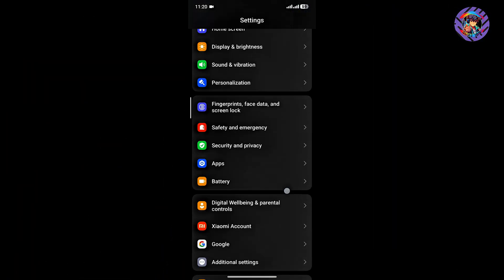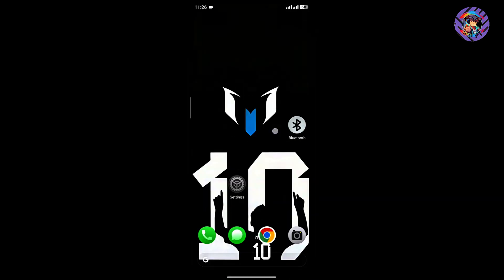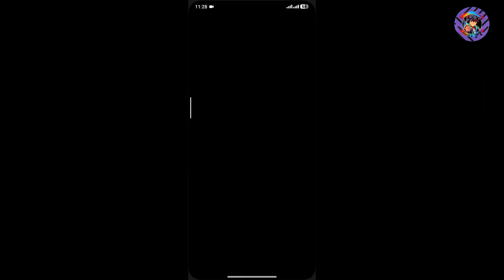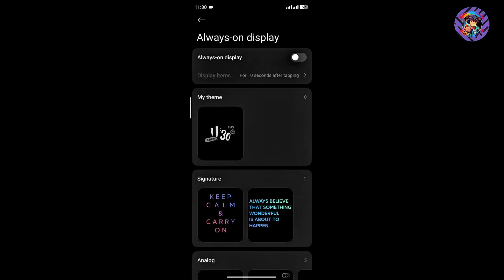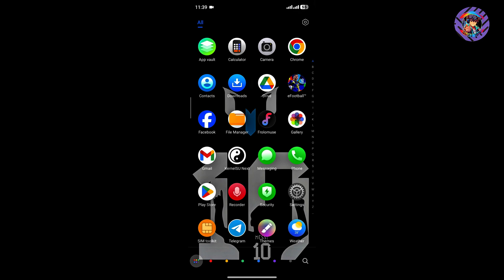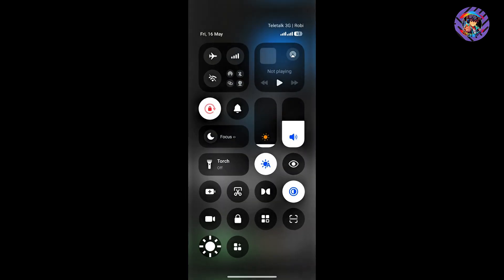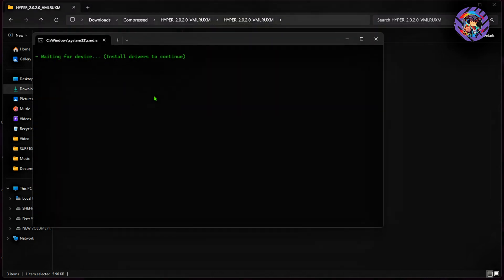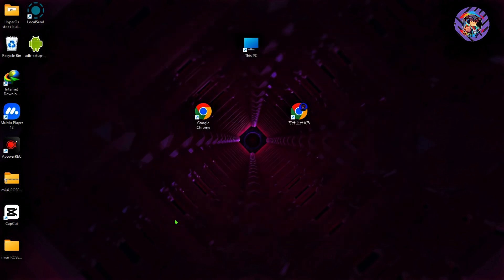iOS Customised HyperOS 2.0 ROM IS Here for Redmi Note 10S and 11SE POCO M5S! Best🤔?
Redmi Note 10S/11SE Hyper os 2.0 ROM with Android 15🔥 . . 💯redminote10s

FINALLY, iOS Customised  HyperOS 2.0 ROM IS Here for Redmi Note 10S and 11SE POCO M5S!
iOS ROM for the Redmi Note 10S phone🔥

You Won't Believe the Hyper OS 2.0 Features in Redmi Note 10S!
Check out this Redmi Note 10S/11SE Hyper OS update review! Learn about the new features and improvements in this latest software update for your device. The latest Hyper OS 2.0 with Android 15 update for the Redmi Note 10S/11SE POCO M5S. See how this update enhances performance and functionality on your device! Get the lowdown on the latest Hyper OS update for the Redmi Note 10S/11SE in this review video. Find out all the new features and improvements! Latest Redmi Note 11 SE India / Redmi Note 10S HyperOS ROMs codename "rosemary" Redmi Note 10s hyper os update, Redmi Note10Ss,

👉🔻links :--

👉🔻Fastboot devices is not dejected or waiting for device problem❗to solve this problem watch this video

ꜰᴇᴀᴛᴜʀᴇꜱ ᴏꜰ ᴛʜɪꜱ ʀᴏᴍ :-

Rom developer - @himanshudubey10
🔴 ᴅᴏʟʙʏ ᴀᴛᴍᴏꜱ ɪɴᴄʟᴜᴅᴇᴅ
🔴 ᴀᴅᴠᴀɴᴄᴇᴅ ᴛᴇxᴛᴜʀᴇꜱ
🔴 ʙʟᴜᴇᴛᴏᴏᴛʜ,  ᴡɪꜰɪ ᴡᴏʀᴋꜱ ꜰɪɴᴇ
🔴 ɪᴏꜱ ᴇᴍᴏᴊɪꜱ ʙʏ ᴅᴇꜰᴀᴜʟᴛ
🔴 ɪᴏꜱ ᴘʟᴜɢɪɴ ʙʏ ᴅᴇꜰᴀᴜʟᴛ
🔴 ᴇxᴛᴇɴᴅᴇᴅ ᴘᴏᴡᴇʀ ᴍᴇɴᴜ
🔴 ɪᴏꜱ ꜱᴛʏʟᴇ ʟᴀᴜɴᴄʜᴇʀ
🔴 ɴᴇᴡ ᴜɪ ᴘᴀᴄᴋᴀɢᴇ ɪɴꜱᴛᴀʟʟᴇʀ
🔴 ɴᴇᴡ ɢᴀᴍᴇ ᴛᴜʀʙᴏ
🔴 ᴍᴏᴅᴅᴇᴅ ꜱᴇᴄᴜʀɪᴛʏ ʟᴀᴜɴᴄʜᴇʀ
🔴 ɴᴇᴡ ᴀᴘᴘ ɪɴꜰᴏ ᴍᴇɴᴜ
🔴 ʜɪɢʜʟʏ ᴅᴇʙʟᴏᴀᴛᴇᴅ
🔴 ᴍᴏᴅᴅᴇᴅ ᴛʜᴇᴍᴇ ᴍᴀɴᴀɢᴇʀ ᴡɪᴛʜ ᴛᴡᴏ ꜱᴇʀᴠᴇʀꜱ

00:00 - Intro
00:20 - Review and Performance
07:41 - lackings & conclusion
09:20 - Installation process